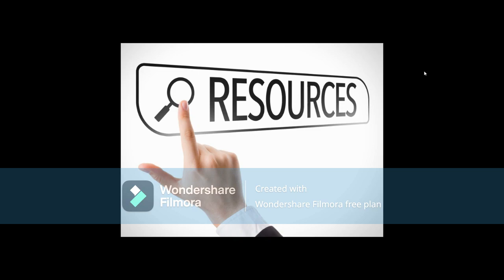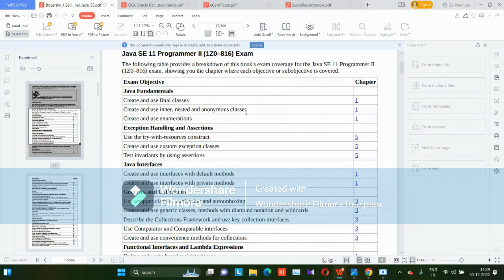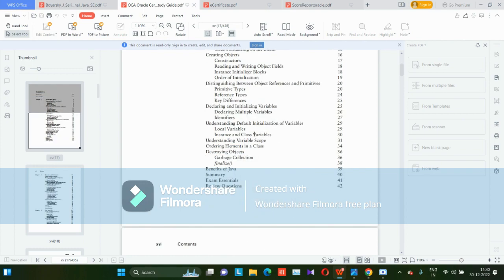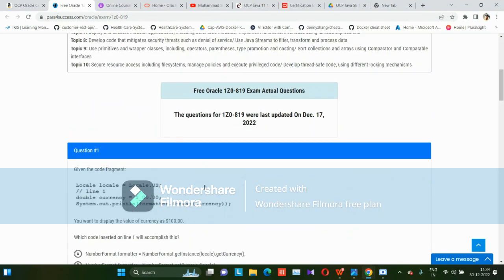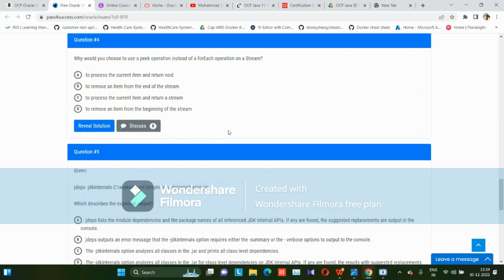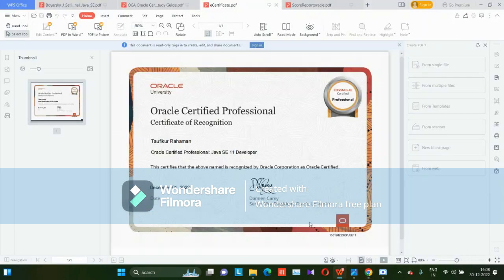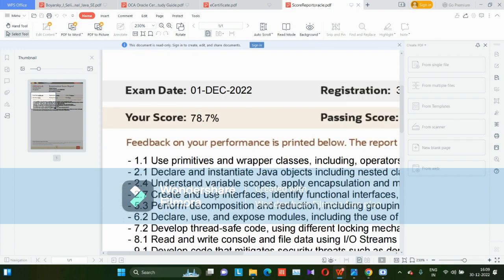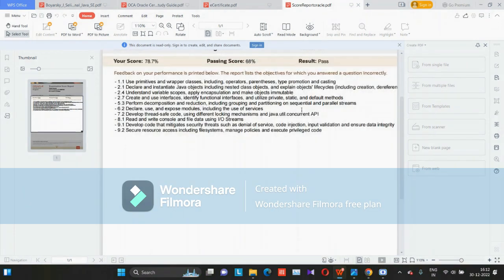How to prepare for OCP Java SE 11 exam| My Experience |Oracle Certified Java Professional Developer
In this video, I have talked about my experience of the exam. It includes the total number of questions, passing marks, how to apply for the oracle exams,  which book I have used, how much time the preparation took, and which software I have used for the mock tests.